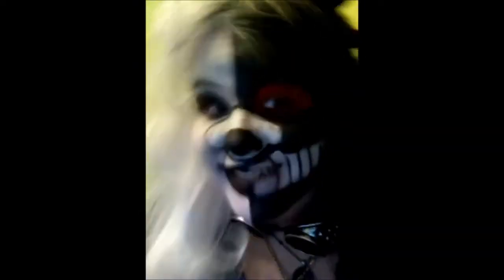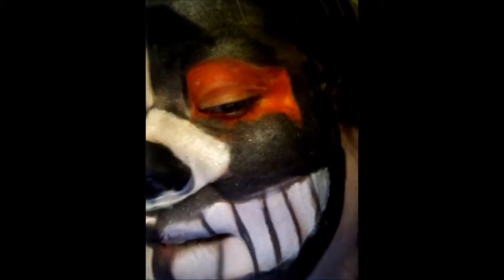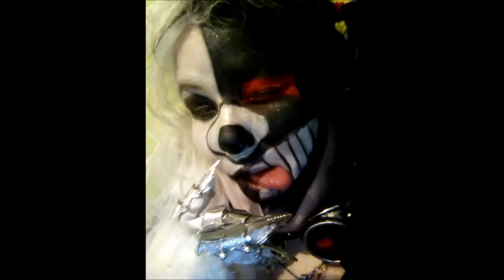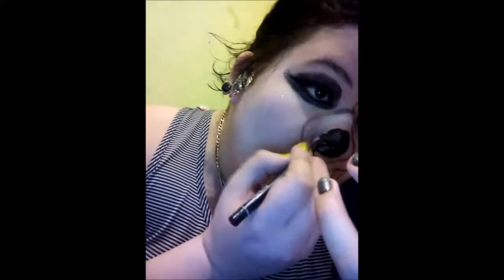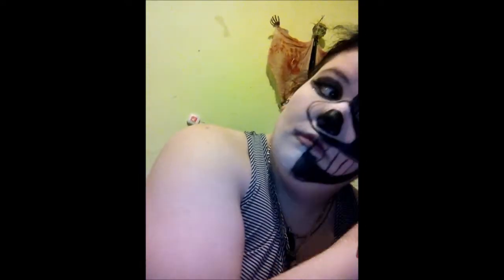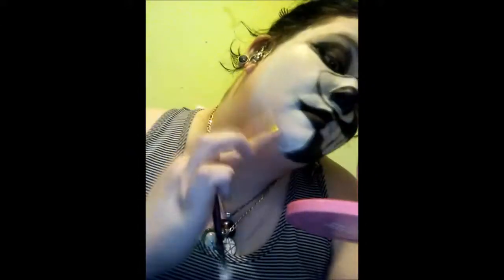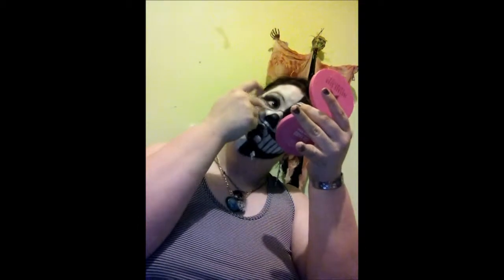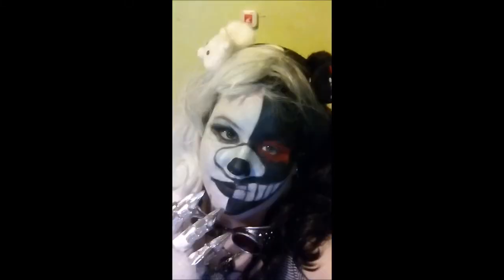G-G-G-Glamakuma Makeup Tutorial! (Sparkly Monokuma/Danganrompa Cosplay Makeup)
Hey, I was wearing my tanktop today in Black and White, So why not play around and show you guys my look for OMGCon this year!

Items used:

Foundation= BB Foundation in Fair
Eyeliner= Liquid Eyeliner and MAC Brand eyeliner in Black
White Makeup= Manic Panic "Virgin" Pressed powder in White, Jeffree Star Velour Lipstick in "Druglord"
Black Makeup= Jeffree Star Cosmetics Skin Frost in "Onyx Ice" and Liquid black lipstick (Can't remember the brand)
Monokuma Eye= Jeffree Star Velour Lipstick in "Redrum"
Wig= Ebay
Monokuma clips= Wish
Paws and Claws= Wish for the Paws and gloves, Ebay for the Claw Rings
Headband= Handmade

Have fun! Puhuhuhu~~